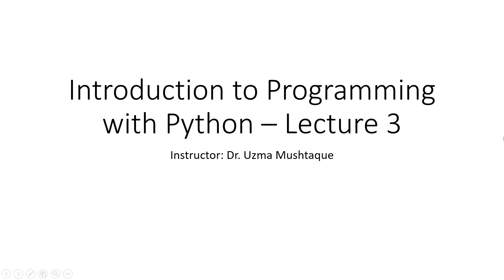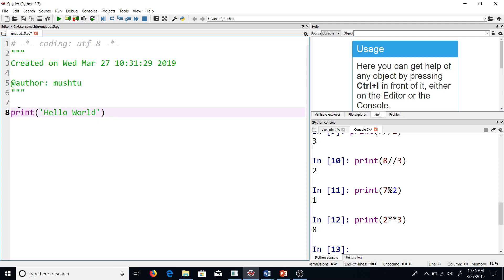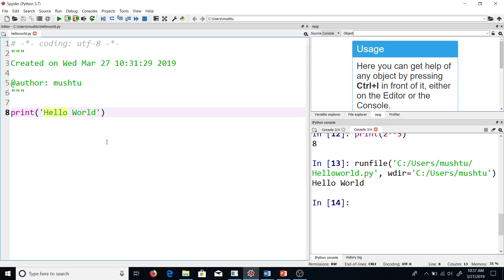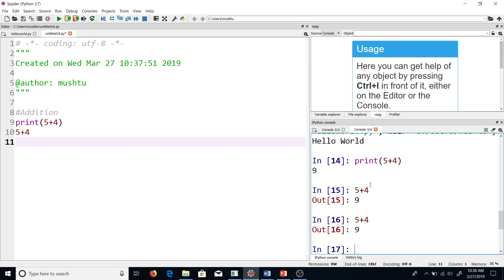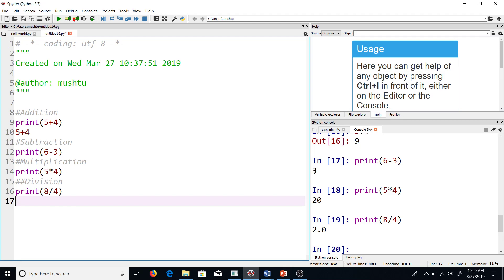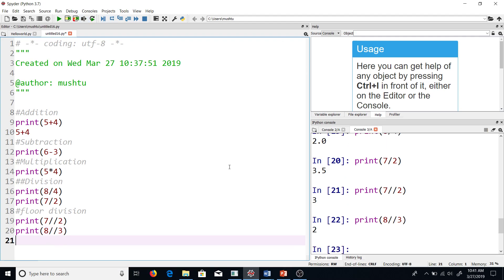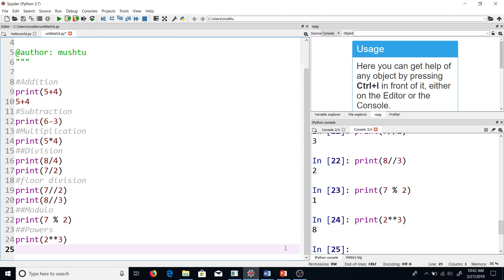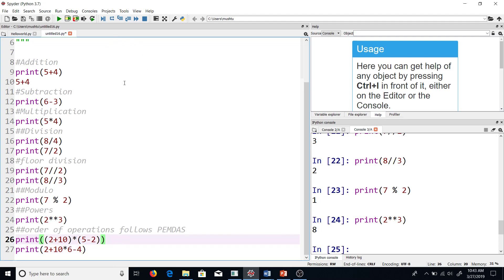Basic Arithmetic in Python for Python 3 Beginners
This is Lecture 3: This introduces beginners to basic arithmetic operations in Python.
By Dr. Uzma Mushtaque